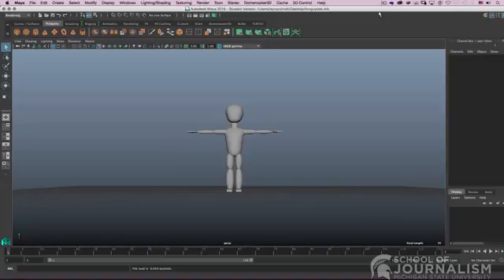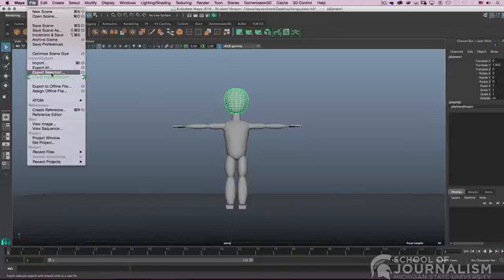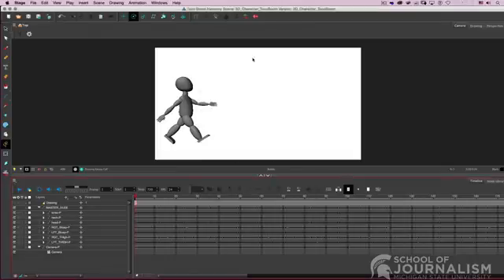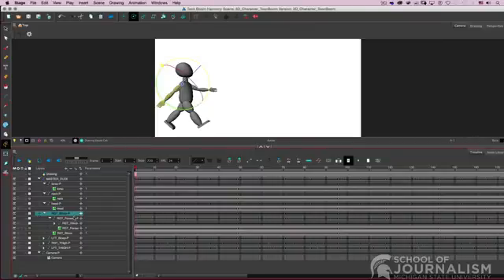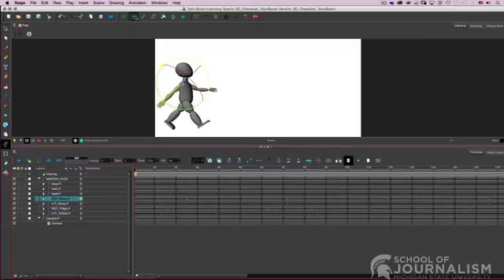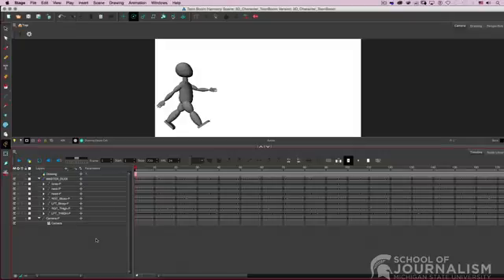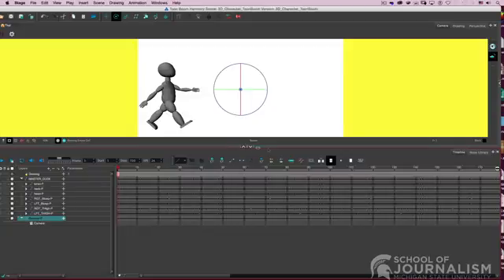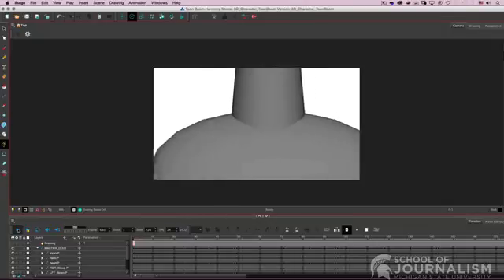3D Character in Toon Boom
MSU JRN Prof. Fox shows you how to get a 3D Character moving in Toon Boom Harmony